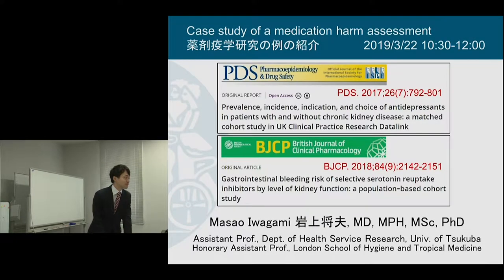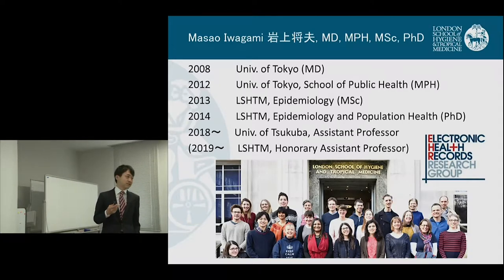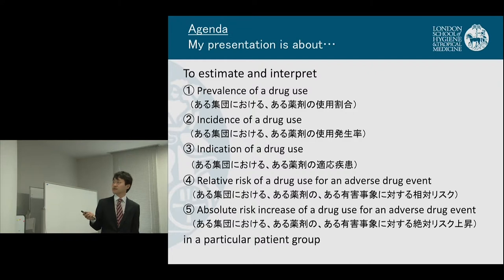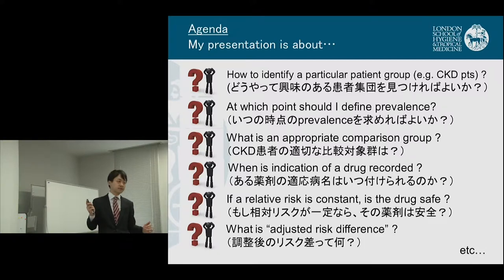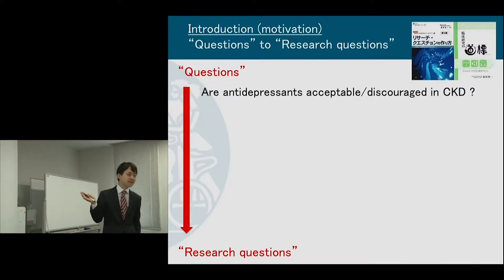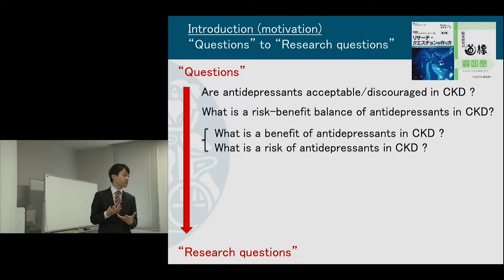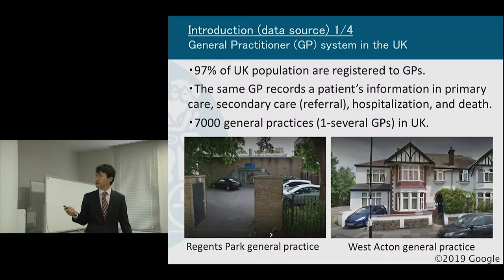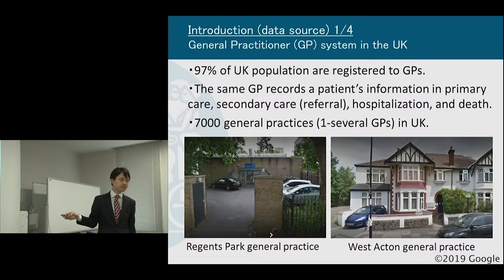Kyoto University "The Effects of Medications" Lecture3 , Assistant Prof. Masao Iwagami - Chapter1